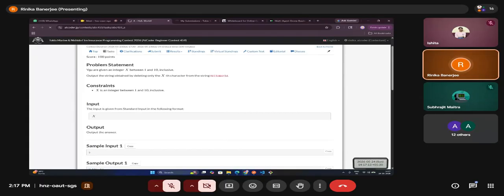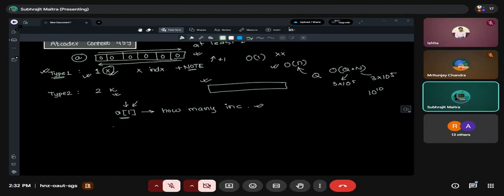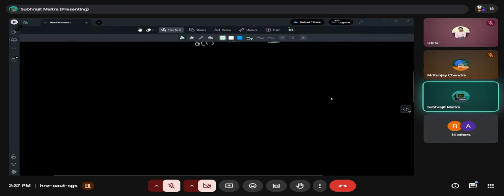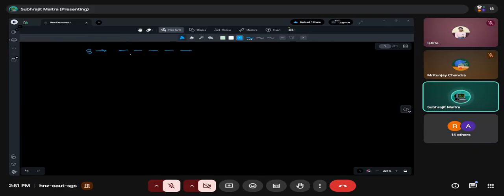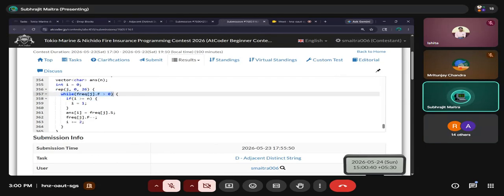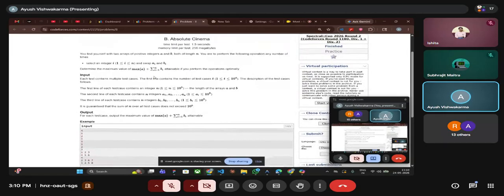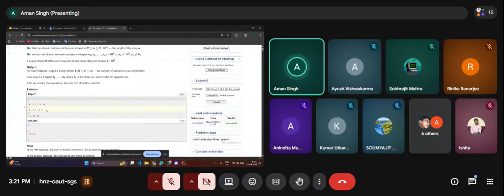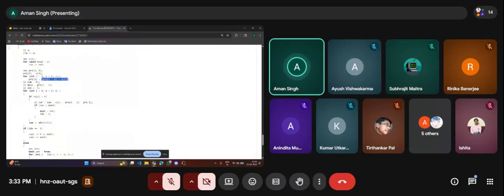Beginner Contest 459 + Round 1100(DIV 1+2) | Post Contest Discussion